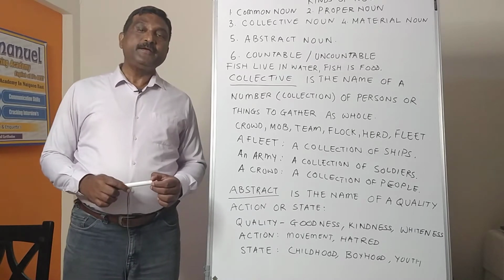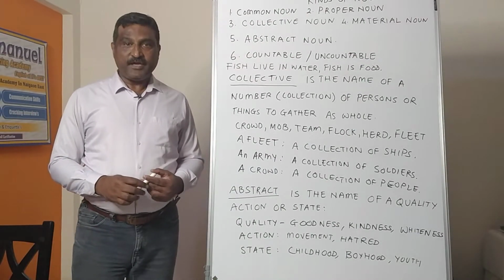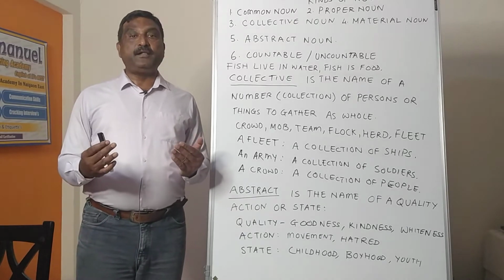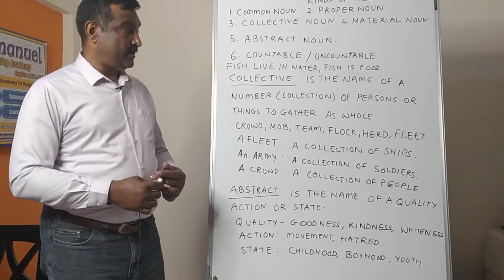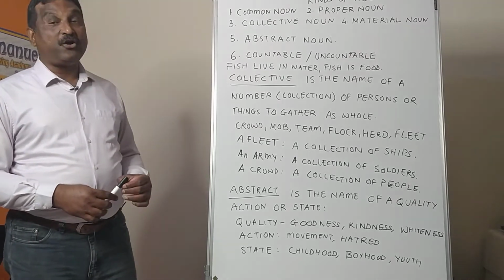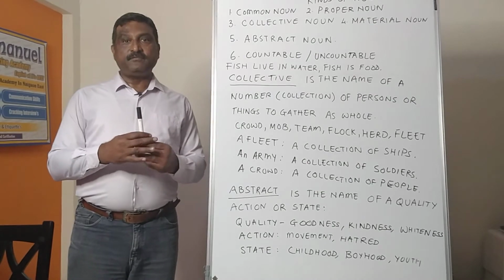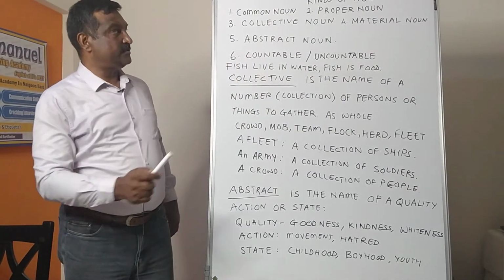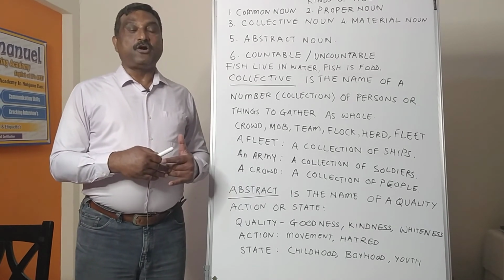Parts of Speech, nouns explained by Edmund, wonder of nouns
This clip talks about nouns and its uses in daily life, confusion of nouns and importance of nouns in daily life